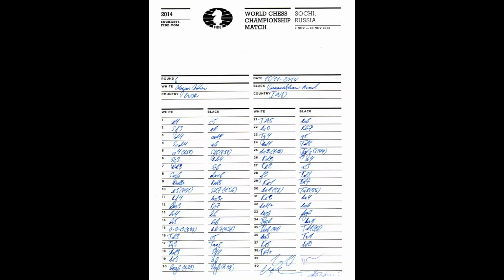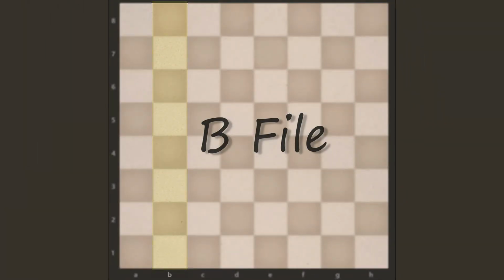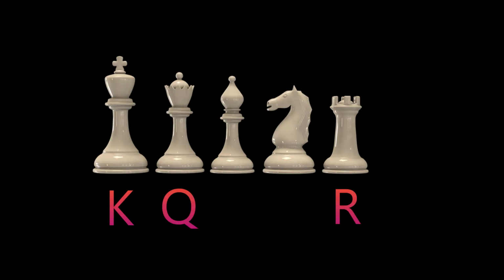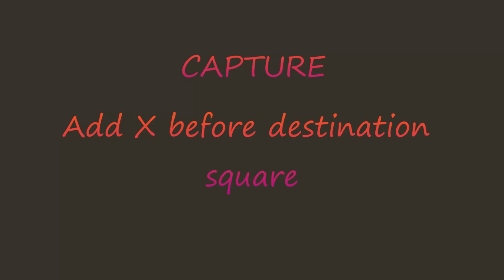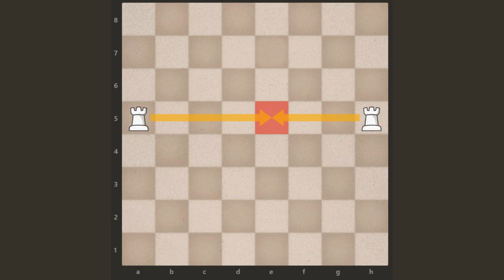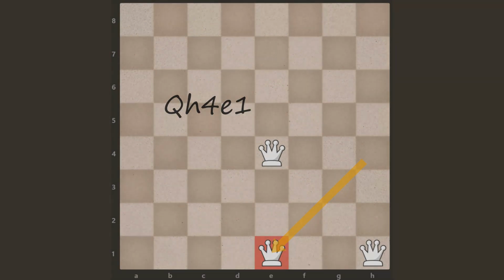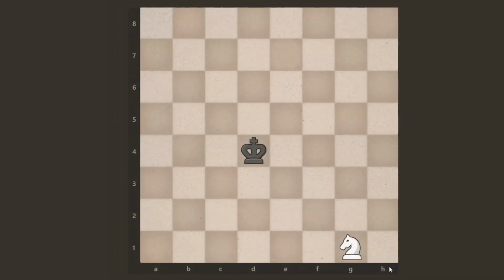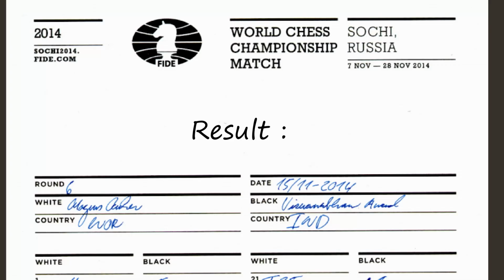Mastering Chess Notation Takes Minutes Not Hours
Chess games scoresheet notebook
Master chess notation in just 5 Minutes!!